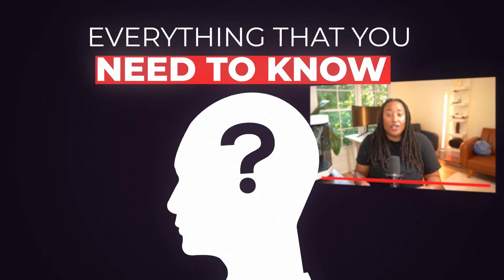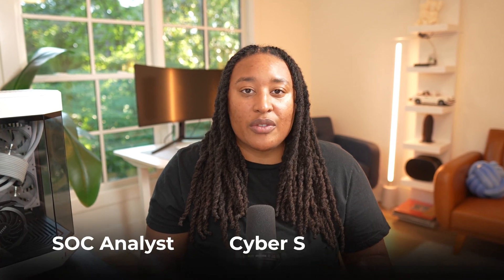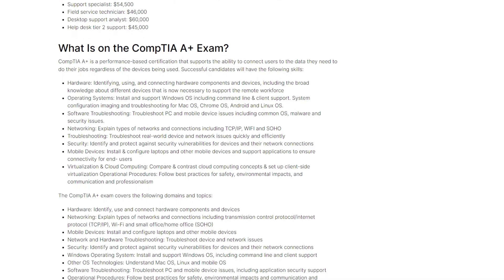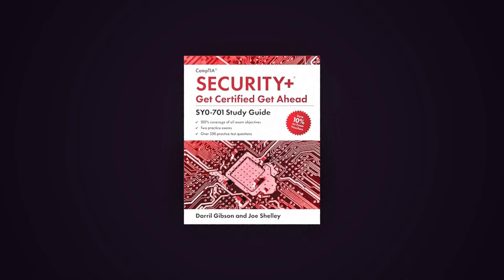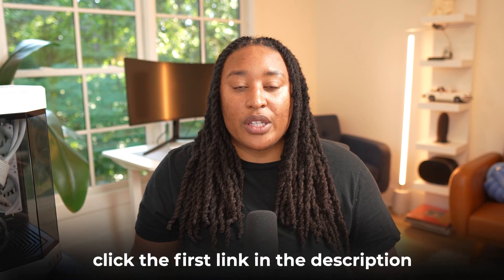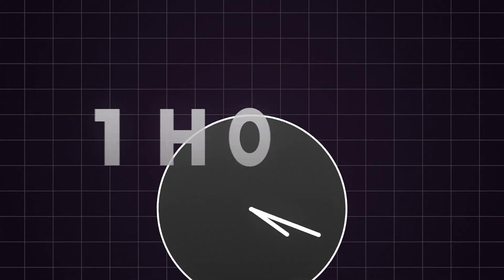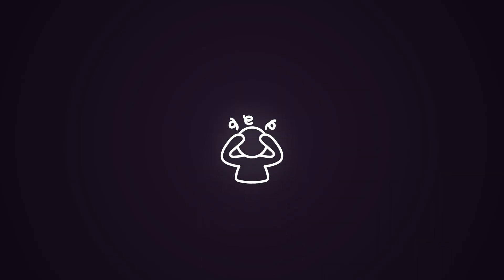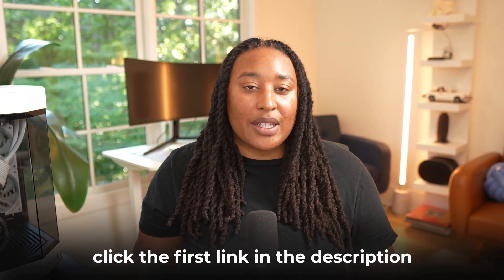How To Pass the CompTIA Security+ 701 Exam On Your First Try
Learn how to work with me to get into your first GovTech role

In this video, we’re going to cover why you need the CompTIA Security+ certification,  the benefits of getting it for your GovTech career, how to apply for the exam, everything you need to know before studying, the best way to study for it, where to find practice exams, what to do the day before the exam, and what to do after you pass.